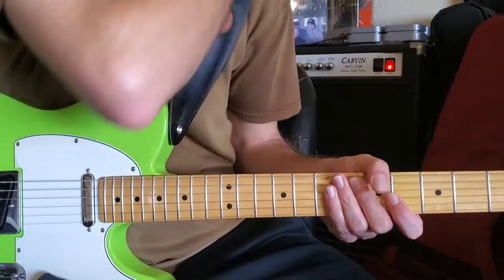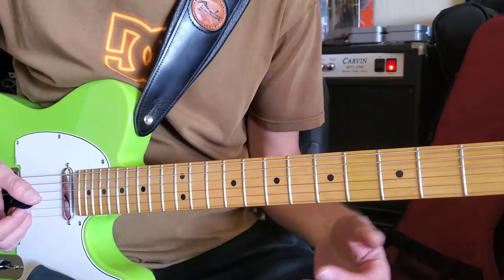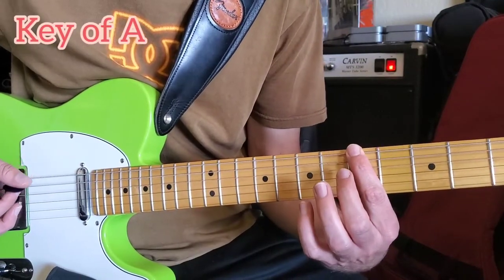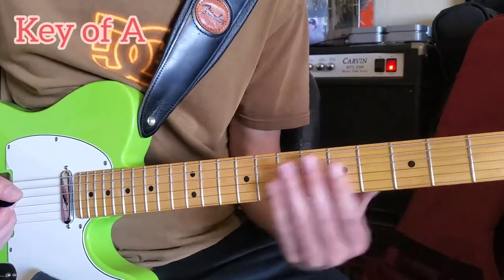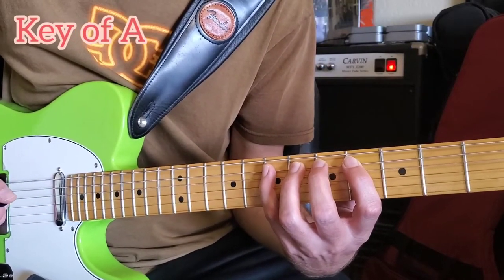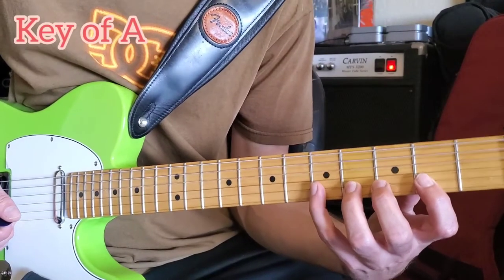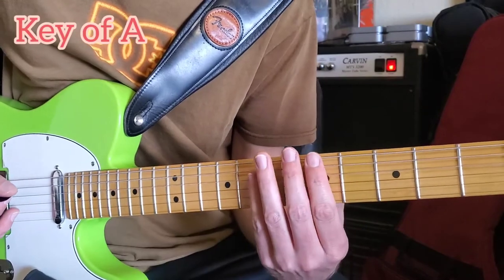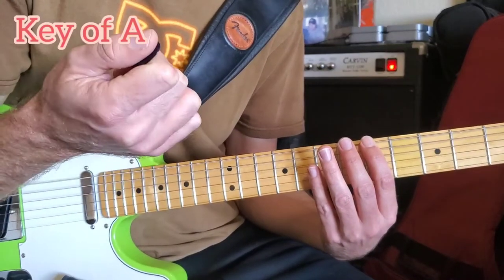HOW TO PLAY EVERY NOTE AS A WARMUP?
PLAYING EVERY NOTE AS A WARMUP?
In this Lesson I show you the Chromatic scale which I use as a warmup. The Chromatic scale is a scale that contains every note moving up and down by half steps. Learning this can help you with visualizing the notes on the neck, as well as help with timing and legato (hammer on and pull offs).